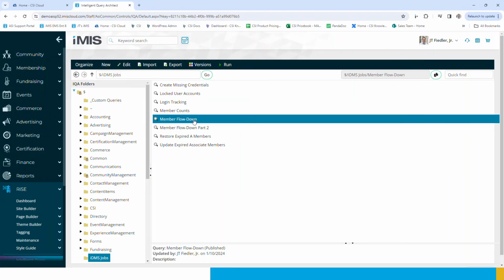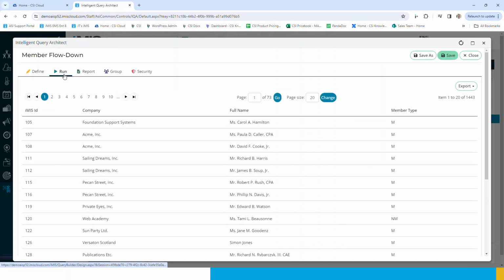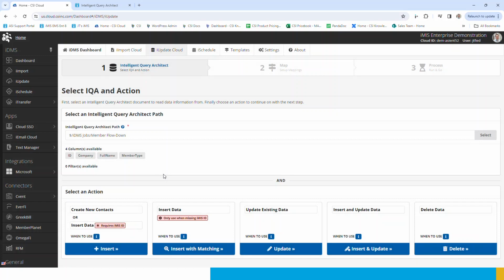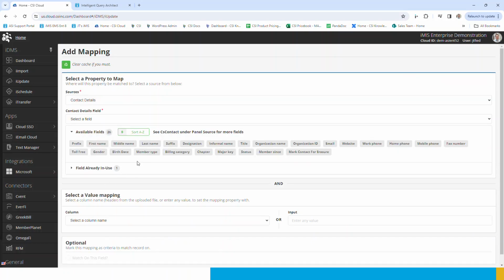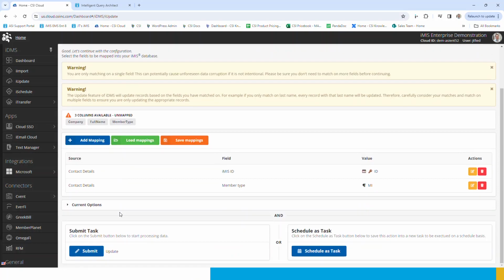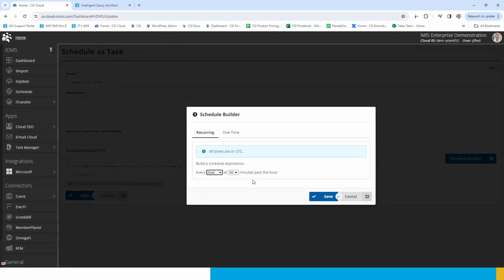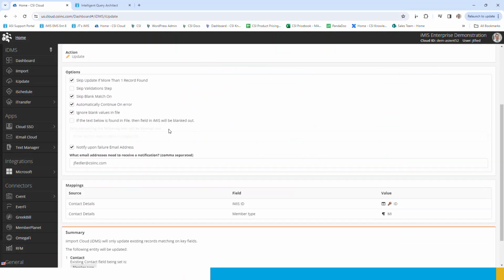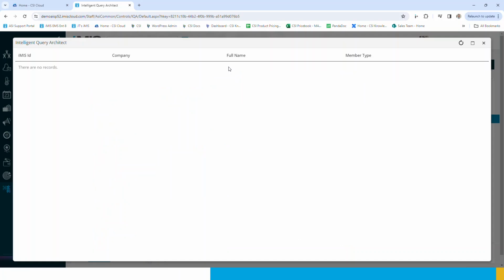iMIS Data Management Suite | Company Type Flowdown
In this video, we will explore how you can schedule an iDMS job to update individual's member types when they are linked to a Company Member.